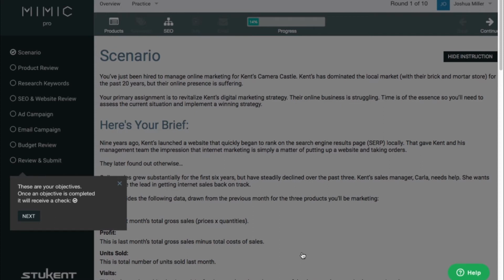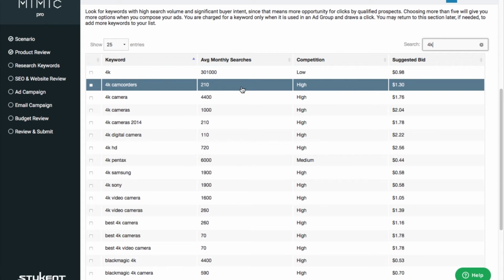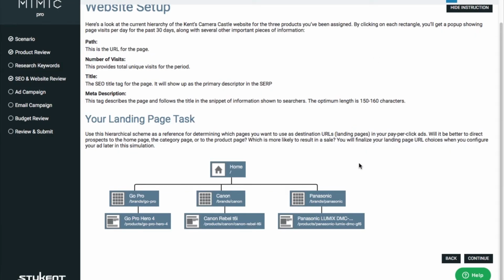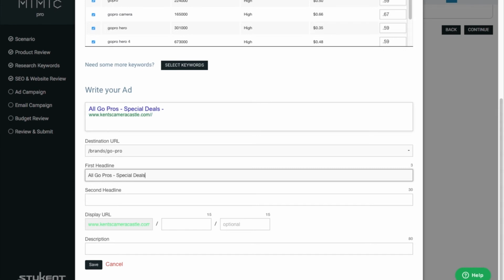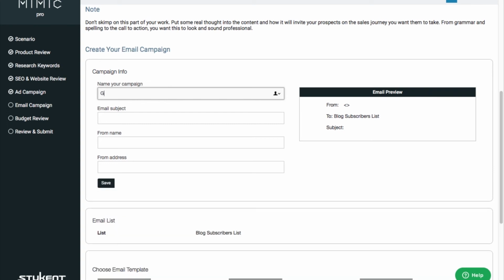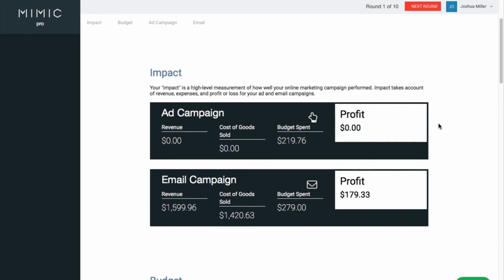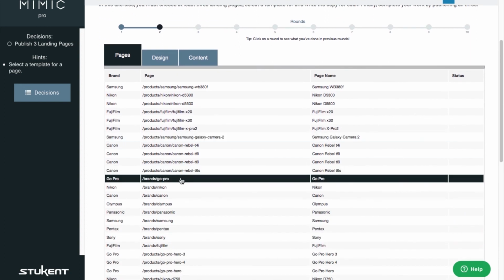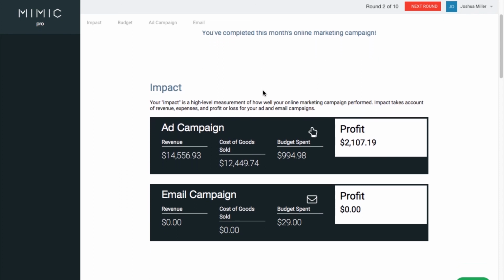Mimic Pro Walk Thru